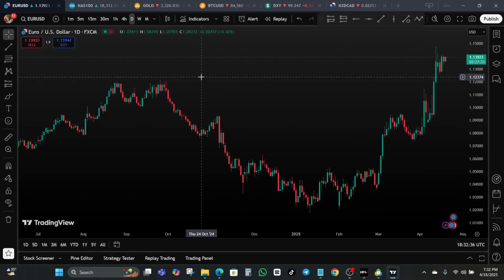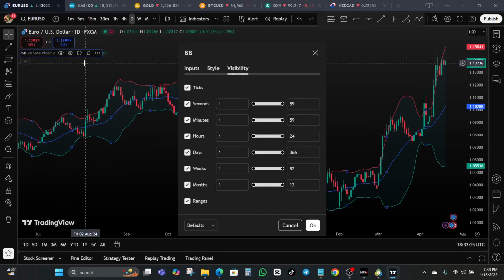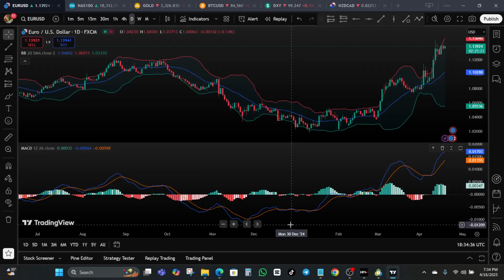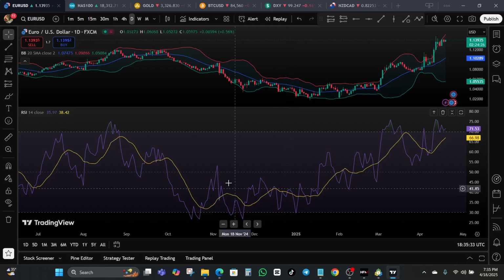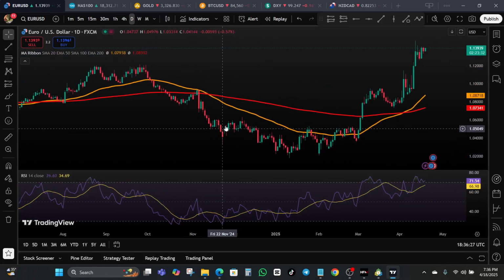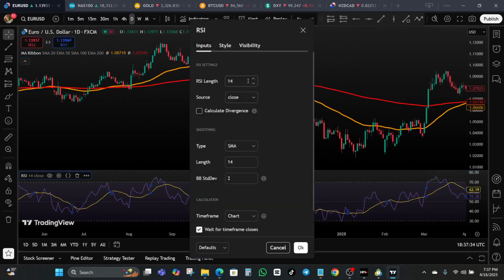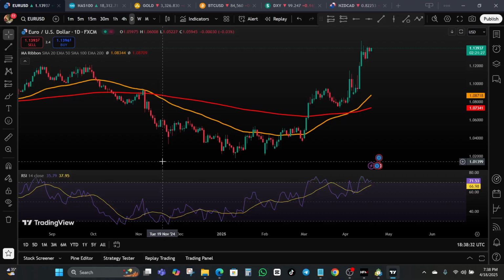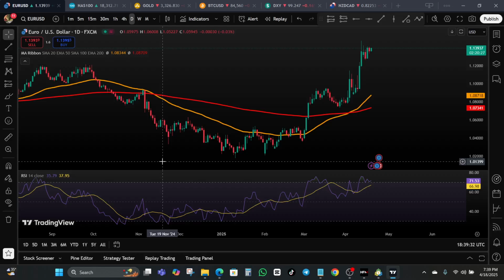How To Use TradingView For Beginners - Best TradingView Indicators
Want to learn how to use indicators for trading on TradingView without getting overwhelmed? This video is your complete walkthrough to setting up, customizing, and combining indicators on the TradingView platform.

We’ll go over how to add built-in indicators to your charts, adjust their settings, and understand what they actually mean. You’ll discover how to use popular tools like Moving Averages, RSI, MACD, and Bollinger Bands directly on TradingView. Each one serves a different purpose—from spotting trends to confirming momentum—and knowing how to use them can make your chart analysis cleaner and more effective.

The video also dives into combining multiple indicators for better decision-making, avoiding clutter, and creating a layout that helps you spot trade opportunities faster. Whether you're trading forex, crypto, or stocks, these tools are universal and essential.